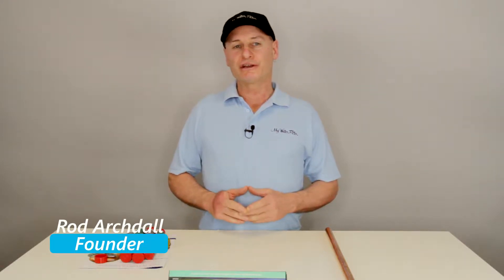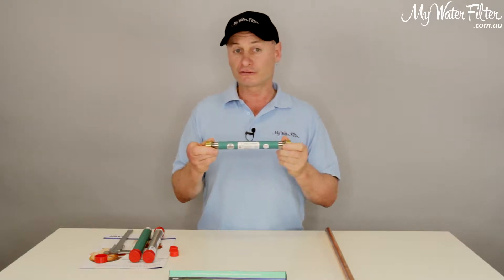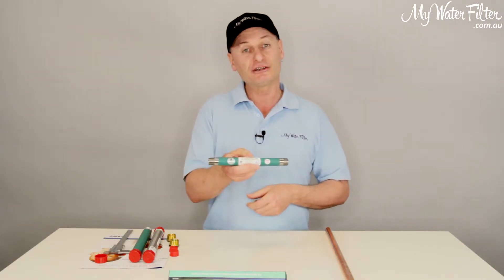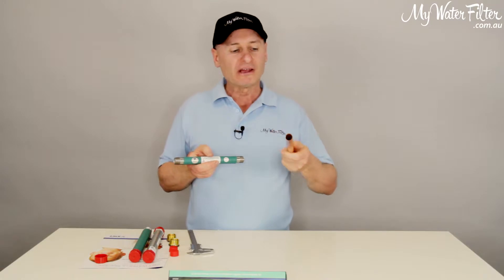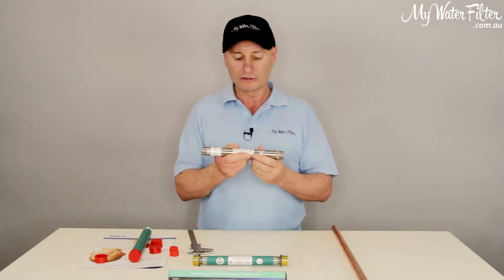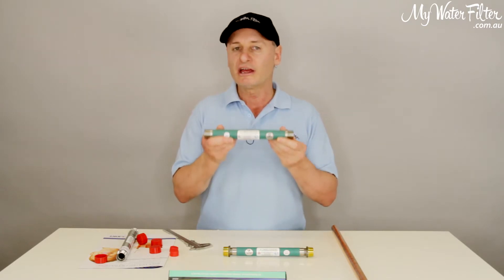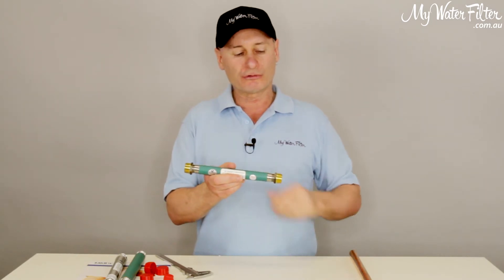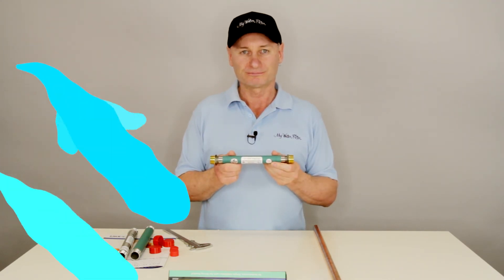How to choose the correct size Limetron Hard Water Conditioner for the best results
Hi and welcome to our video on How to choose the correct size Limetron Hard Water Conditioner for the best results. To learn more, please click the link above.

Transcription:

Good day folks, Rod from My Water Filter here today, and what we're gonna do, is just have a look at the Limetron hard water conditioner, and just have a look at it, so that you can select the best size for your application. Now, the most common one that we use here in Australia, it's called the half inch. And it's unfortunate that it's got a name like half inch, because this is the size that we use on Australian homes. Now, when we send a half inch Limetron for an Australian home to a customer, they come complete with a bush for each end.

So while we might suggest that the internal component is a half inch Limetron, it's compatible with our Australian pipe because it's got two three quarter inch connections on the end of it, and this thing is good to go. It will operate and start to function as soon as one tap's turned on. Three liters a minute, one tap on the kitchen sink turned on, this is working. The water's getting treated. The home and the water pipe system is happy. It'll work right through at its optimum. Up until about 22 liters per minute of water flowing through it. Then as more water is required, the water will still go through the half inch, but it just doesn't work at its optimum, as good as it does between three and 22 liters per minute. But, it is very seldom that you're gonna have more than that flow rate on an Australian home.

So, we've been putting these on in Australian homes now for over two years, and we haven't taken one off. So I just want you to have confidence. These are the cheapest Limetrons. They work the best, and they are the best. Now, just to try and get some confidence, not only to the customer, but to the plumber that comes and installs it, because a lot of times we'll supply the product to the customer. They might get it with a whole house water filter, whatever it is. The plumber comes along. He sees half inch, he says send that back, you need a three quarter. But you don't. As I've said, it's got three quarter connections on each end, and it's good to go.

Now let's just have a look at something. We're gonna do a measurement here, alright? Now, I don't know if you'll be able to see this or not, but what I'm gonna do, is whack that up inside. And if the camera will pick it up, it's 16 millimeter inside diameter. 16 millimeter inside diameter on the Limetron. This is a piece of three quarter copper pipe that we use on all Australian homes. Sure, nowadays we might be using some shark bite or etc., different, more modern styles of pipe, but this is basically it. Three quarter Australian pipe. I put the calipers up inside there, and we do a measurement on that, and we've got 17 millimeters. There is only 1 millimeter of difference, in the difference of size between the half inch Limetron, and our three quarter inch pipe.

So, the myth, the worry, is that this device slows down the water. I promise you it does not. It will not slow down the water. But I've perfectly do understand why someone would say, "Why put a three quarter inch, on a half inch,"- Sorry, "Why put a half inch on a three quarter inch pipe here in Australia?" But this is the go. Normal Australian home, half inch Limetron, three quarter inch ends. They're the cheapest way. They work absolutely amazing. 12 month money back guarantee. 10 year warranty. 15 plus year lifespan. Now, this here, this product here, this is a three quarter inch Limetron. So if somebody has just gotta have three quarter ends on it, it's gotta be a three quarter inch Limetron, we'll sell you this one, no problem. It's probably twice the price.

As you can see, there's a lot more engineering that's gone into this one, than the good value Limetron. But once again, I get this three quarter, and I'll put the calipers inside this thing. It's exactly the same tube. 17 millimeter, or 16 millimeter here, to be exact. 16 millimeter, alright? So the difference between this one, and this one, twice the price, inside exactly the same. This is the go. Now, if it's not for an Australian home, let's say you've got a ball or a pump. If that pump, you start it up, and it starts flowing, and it's pushing out 22 to 25 liters of water, consistent flow rate, and that's a good high flow rate, then perfect, let's go for a three quarter inch Limetron.